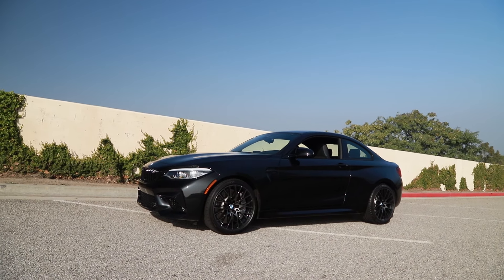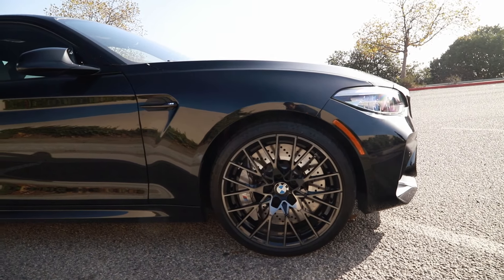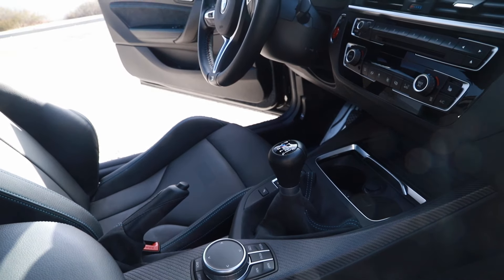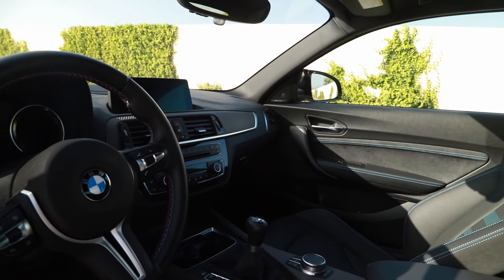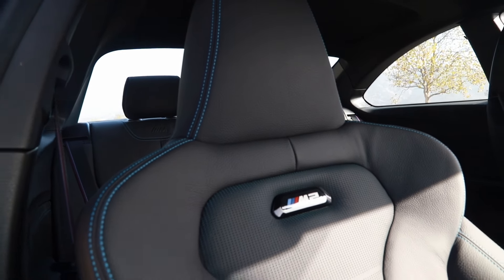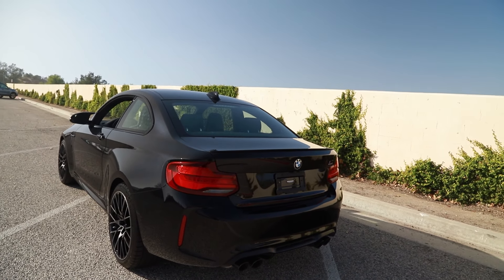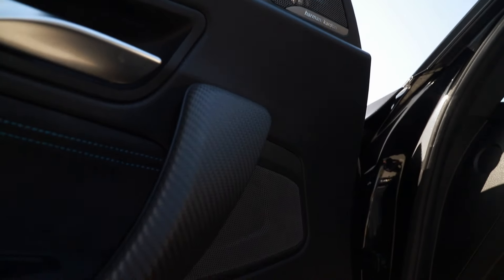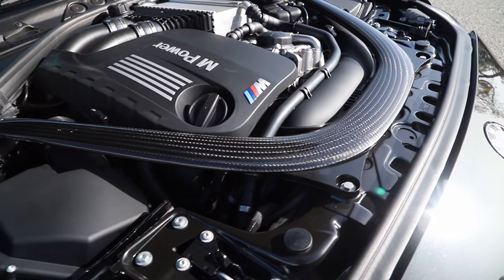2021 BMW M2 Competition up for Auction!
Check out this cool car and many other unique vehicles we have for sale @